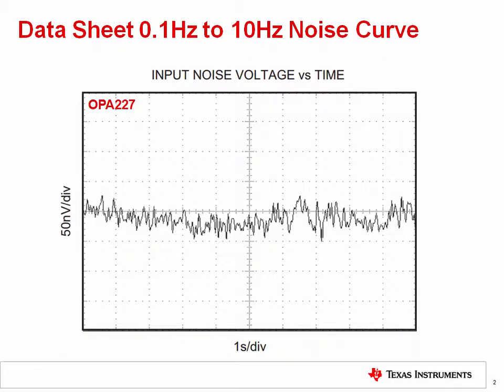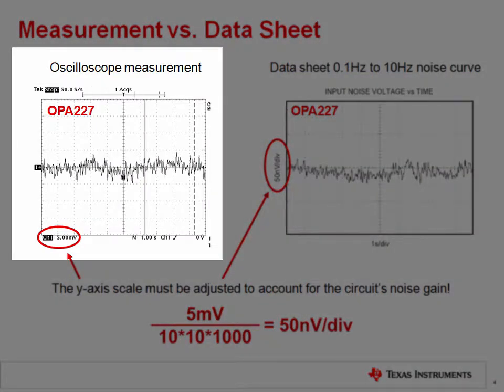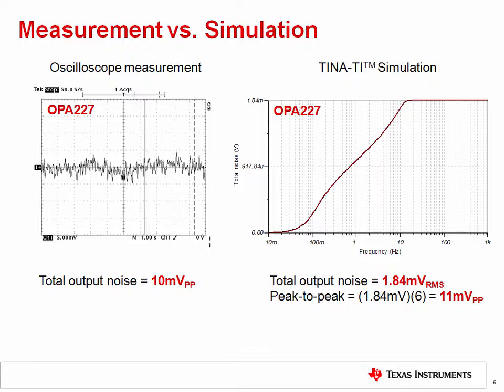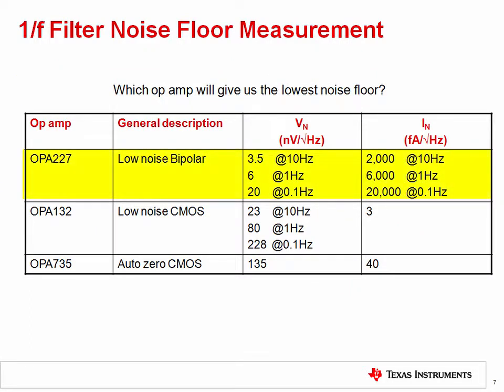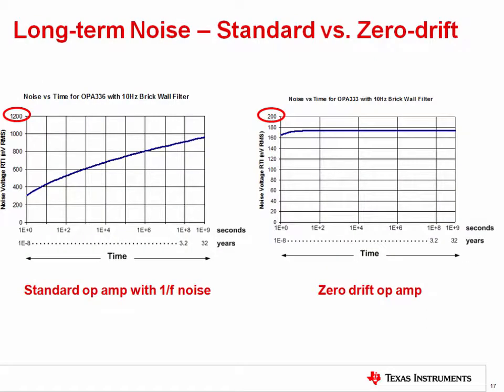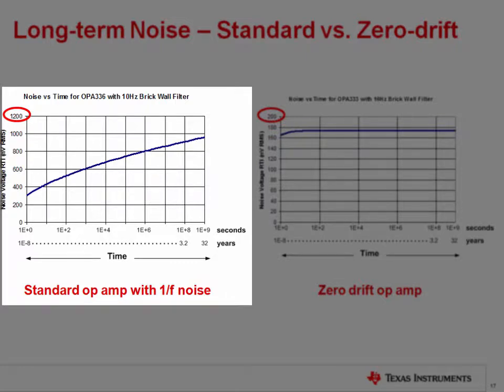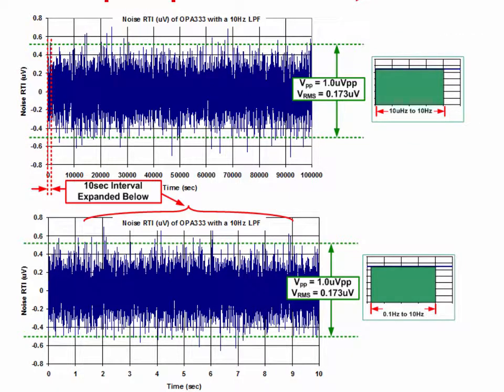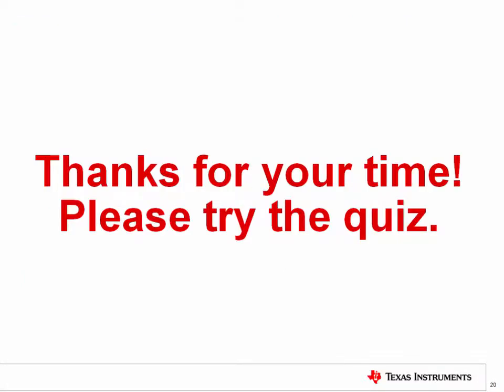1/F flicker noise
This is the eighth of nine videos in the TI Precision Labs – Op Amps
curriculum that addresses operational amplifier noise.  In the previous
training videos we introduced methods for calculating, simulating, and
measuring noise.  In this video we will dive a little deeper into the topic
of 1/f, or flicker, noise.  Specifically, we will discuss the 0.1Hz to 10Hz
noise plots that are included in most op amp data sheets.  We will cover how
these plots are generated and explain their significance, and we’ll also
discuss the differences between long-term noise measurements in standard
amplifiers compared to zero-drift amplifiers.

*After watching the video, reinforce your learning with the following bonus
content:*

 * Take the multiple choice quiz [1]